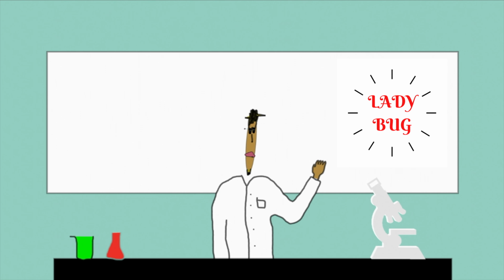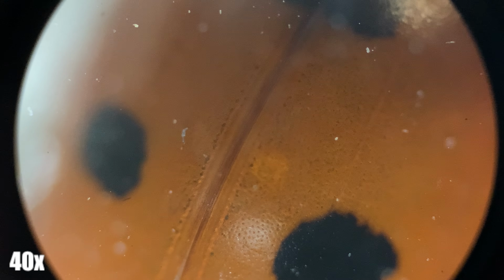LADYBUG Under A Microscope!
Check out this Ladybug, or lady bird beetle, under a microscope! This beetle was caught alive and released alive and well after filming!

Audio: 7th Floor Tango by Silent Partner